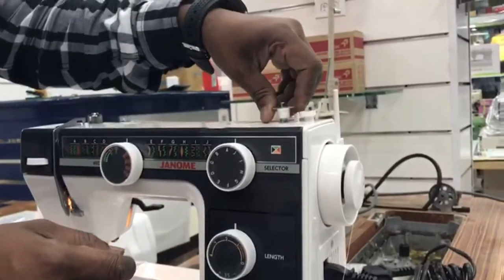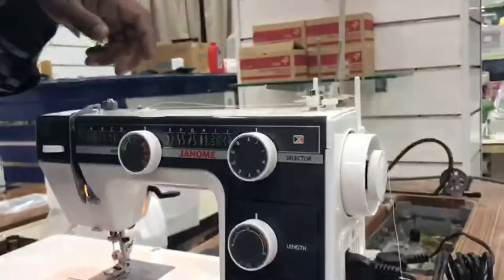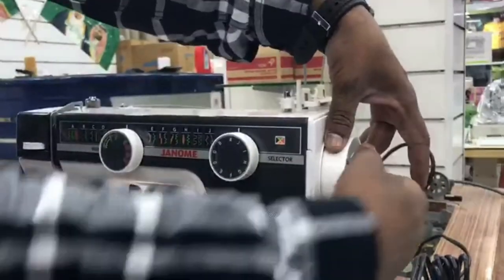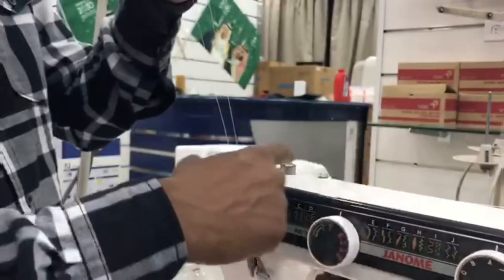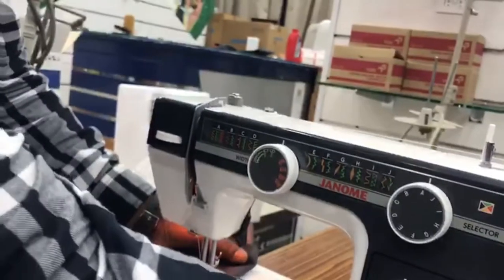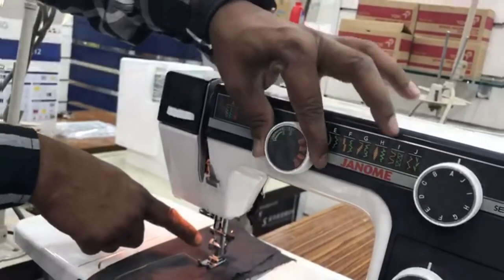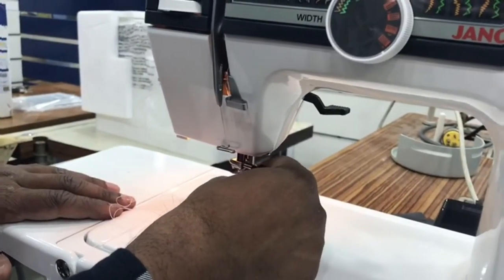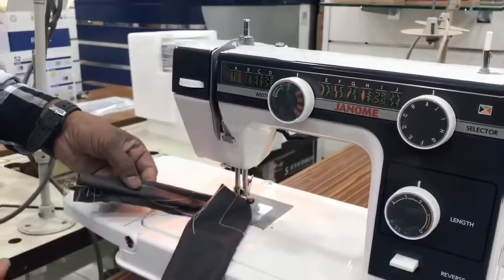How to use a sewing machine/JANOME 393 SEWING MACHINE